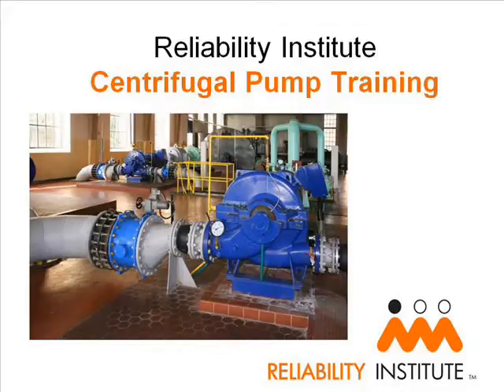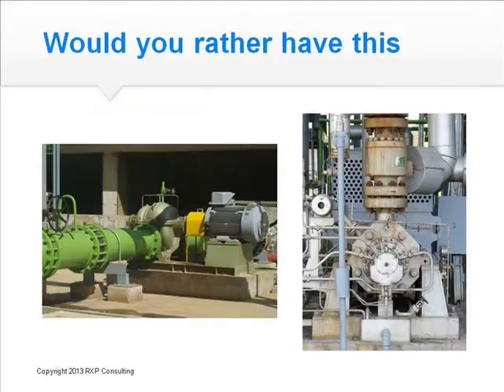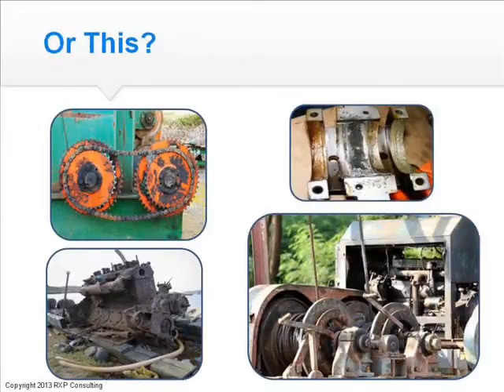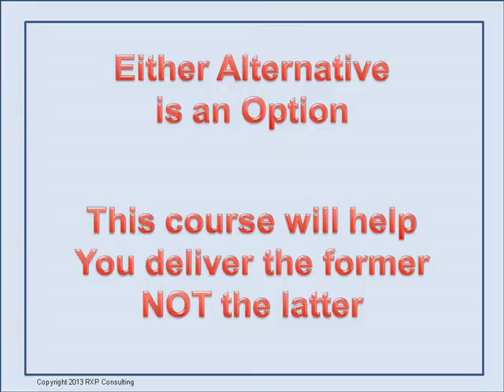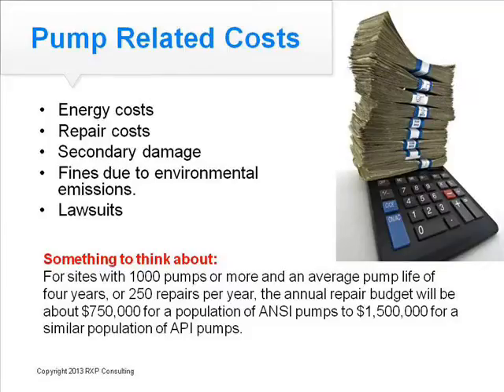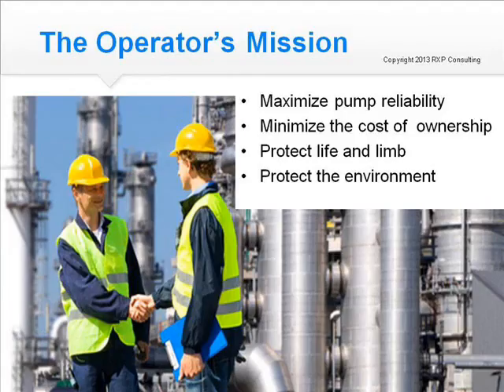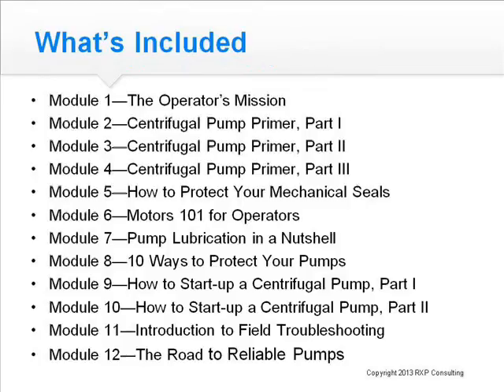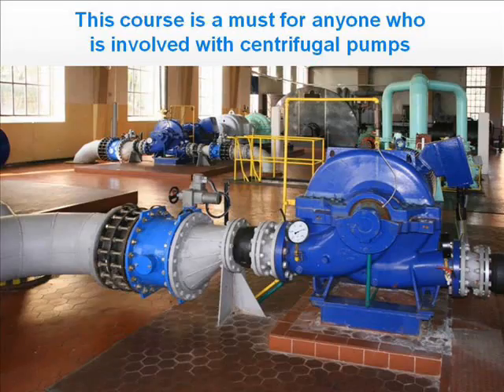Centrifugal pump training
Plant operators, operations supervisors, plant managers, project engineers, reliability engineers and
managers, maintenance engineers and managers will all benefit from attending this course.  Anyone
who depends on centrifugal pumps to power their processes should consider attending.  Novices as well as seasoned veterans of the process industry will find the course material fresh and relevant to their current job assignments.